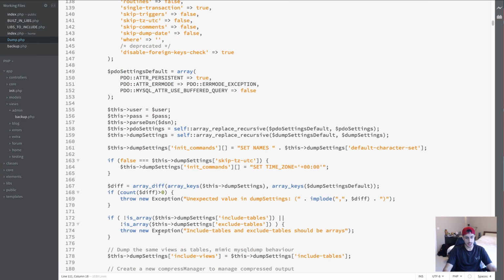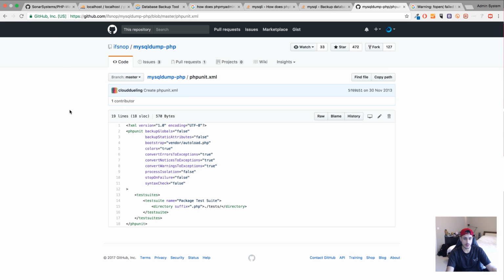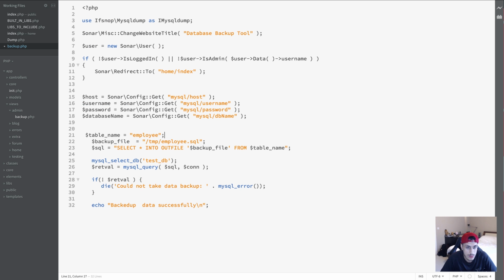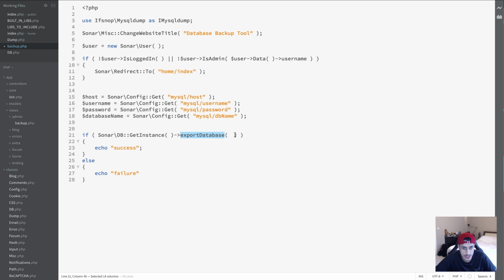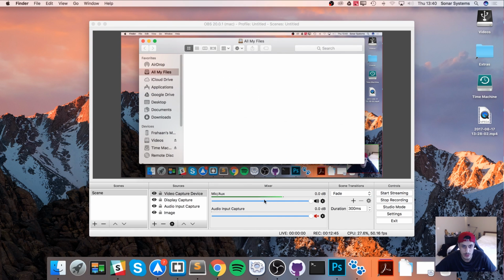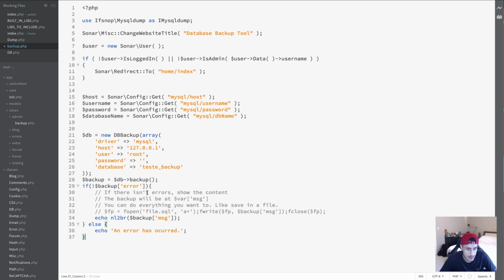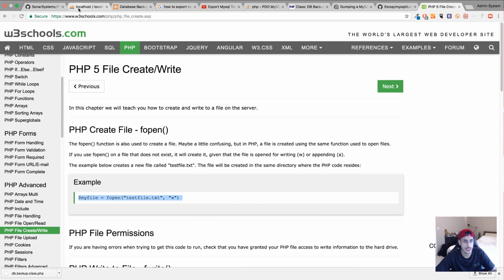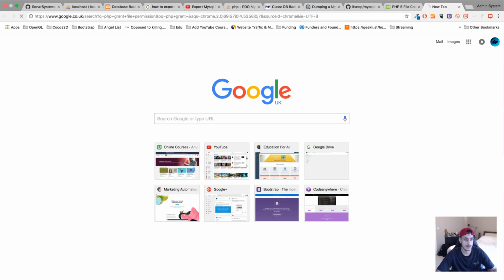PHP Web Framework Day 56 - Database Backup Part 4